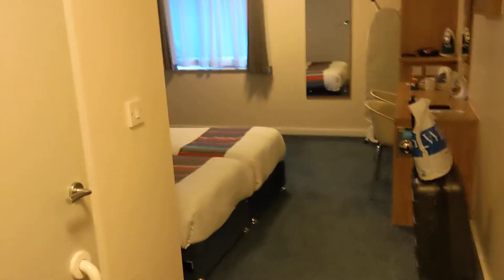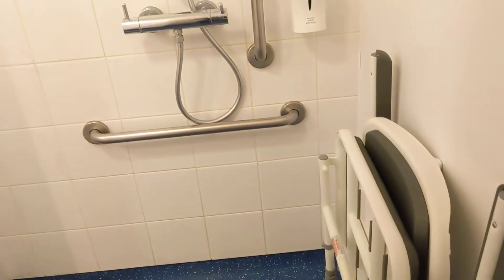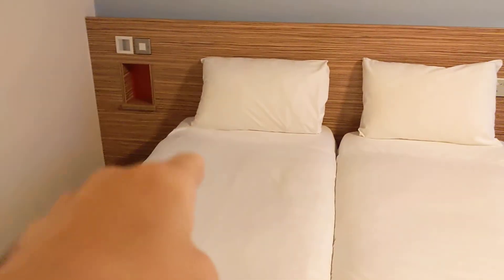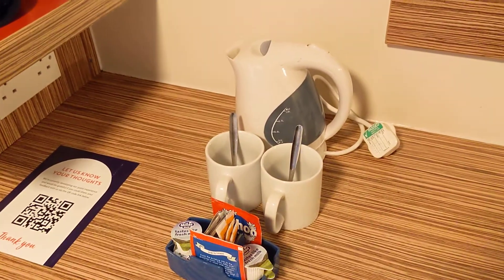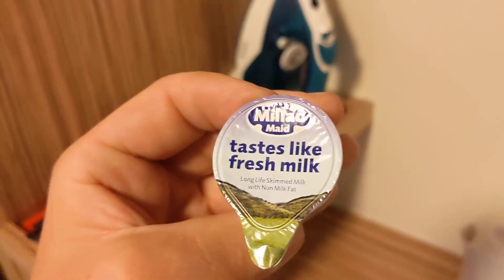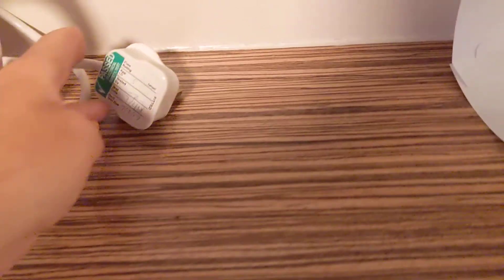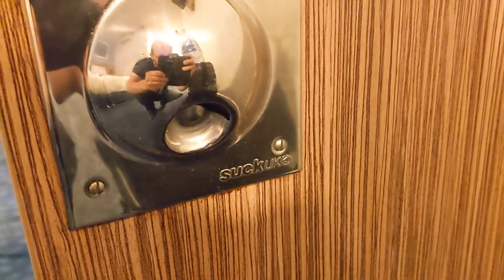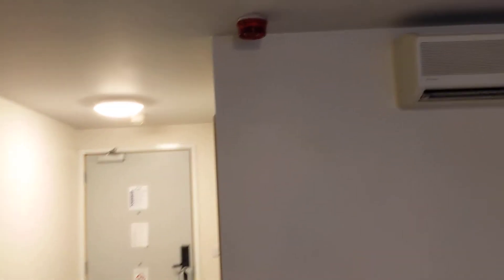London Euston Travelodge Room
What do you get for a room in the lower ground floor at a London Travelodge, let's take a look around at find out!